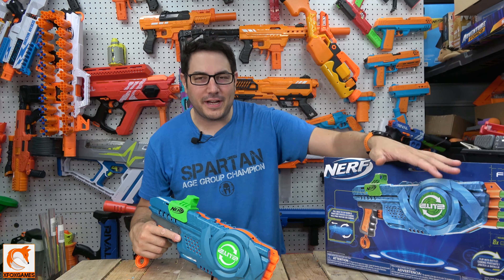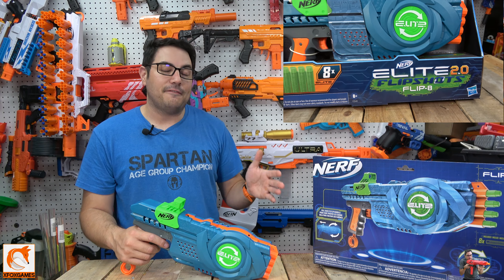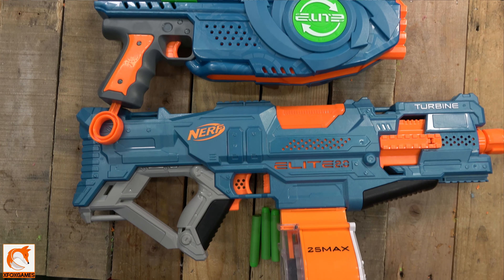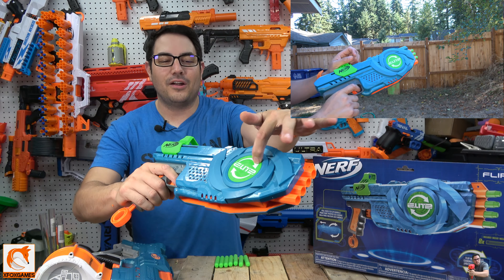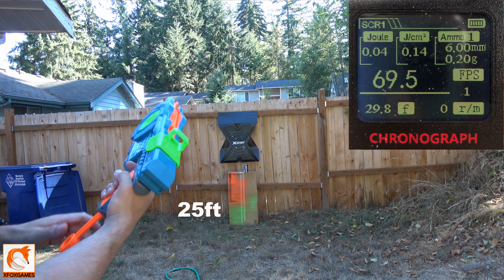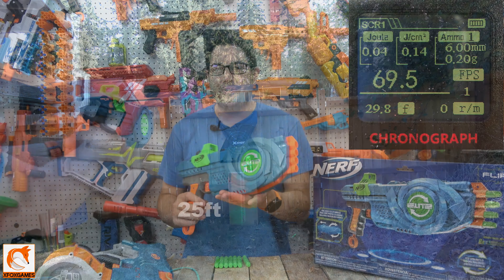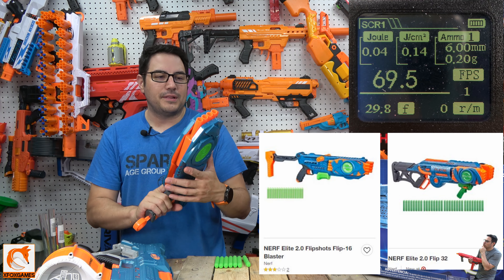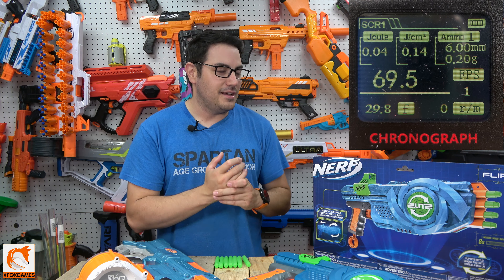REVIEW - Flip- 8 Nerf Elite 2.0 FlipShots FPS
We finally got our hands on the Flip-8, and have the flip-16 on order. As of this video, the flip-32 is not released but due out soon. A different take on the Elite 2.0 line with this whole flip mechanism, but hey its better then having to carry and extra mag, right. right???